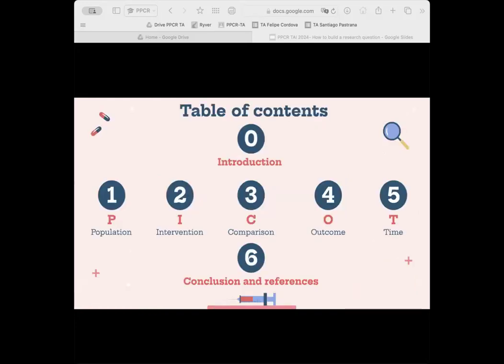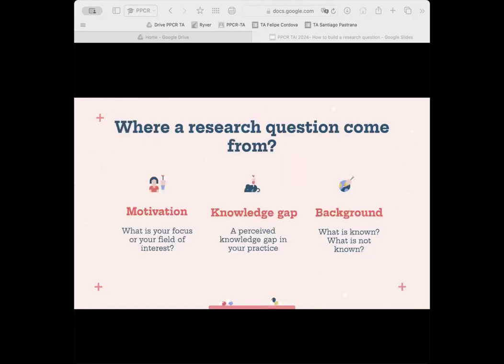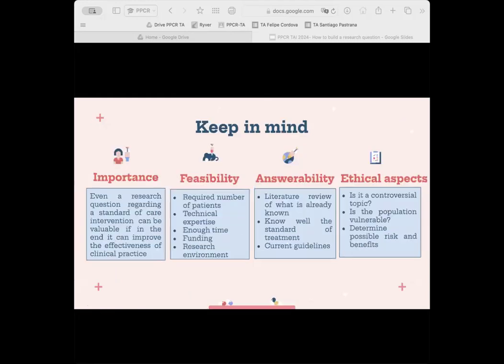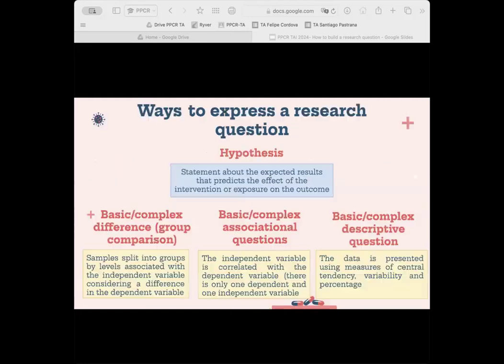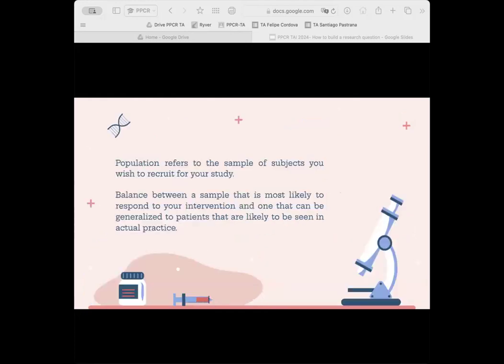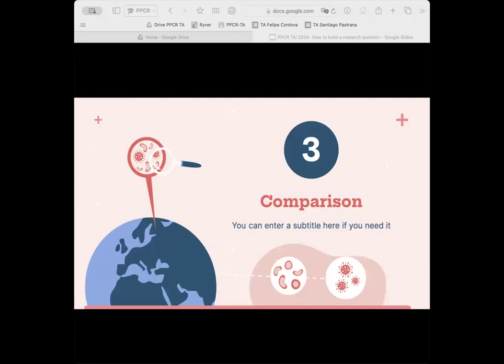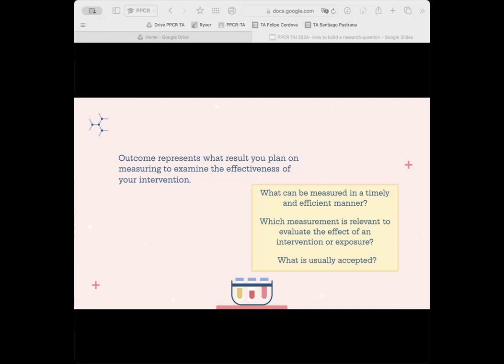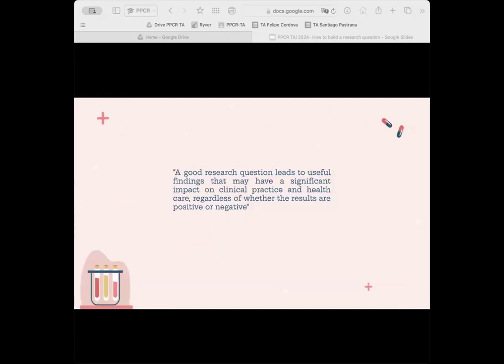PPCR videos: HOW TO BUILD A RESEARCH QUESTION by our TA Valentina Guatibonza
Great video by Valentina Guatibonza, teaching assistant from Colombia, discussing how to define the research question, what are the steps to create a proper research question? How to identify the knowledge gap?. Valentina also described the feasibility and ethical aspects of your question, and how to express the hypothesis of your search. In addition, Valentina explains the PICOT framework.